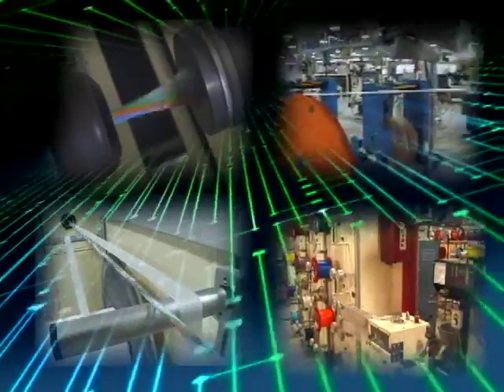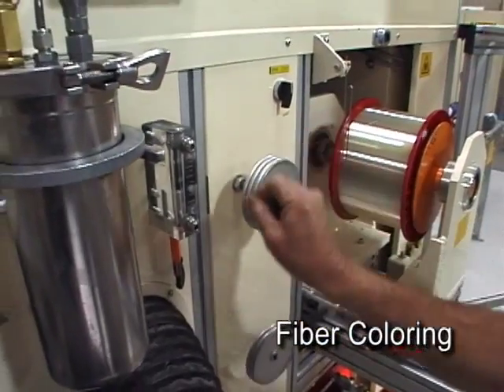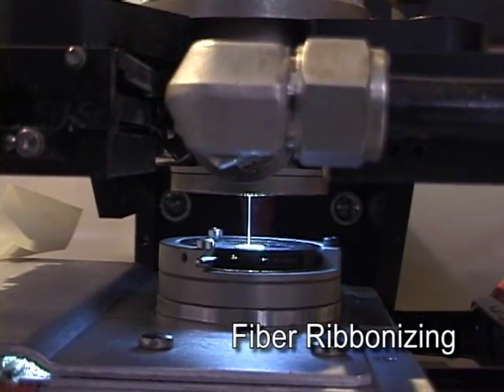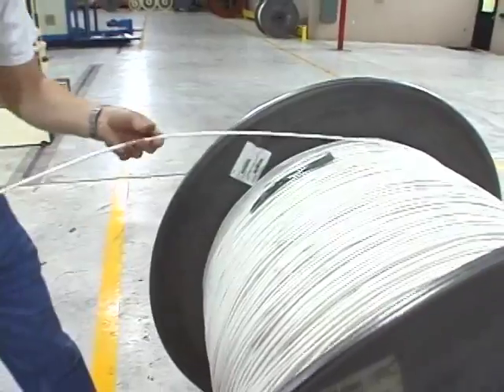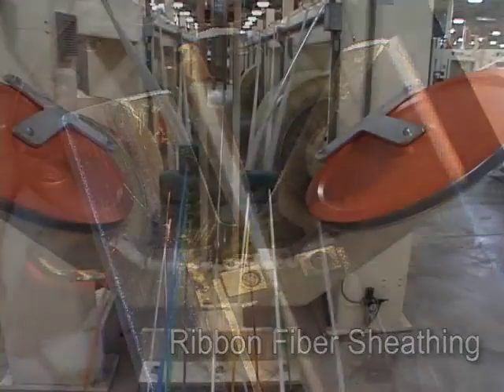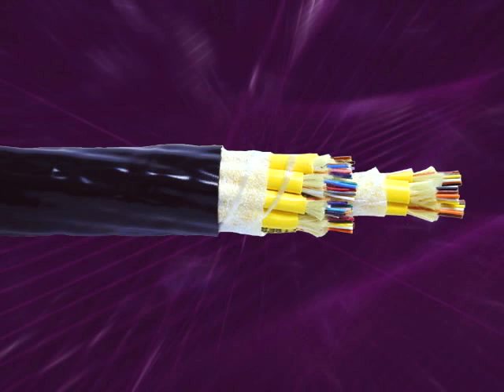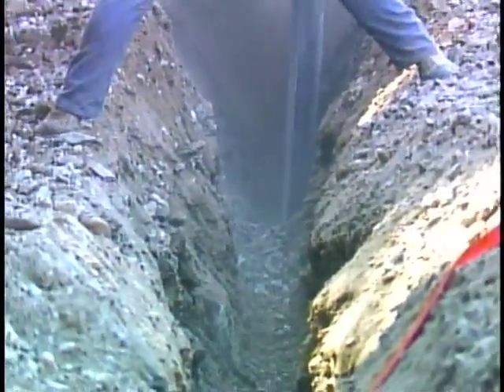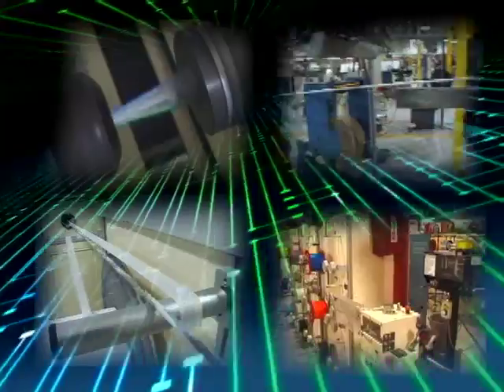How It's Made: Optical Fiber Communications Cable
Employee take you on a guided tour of the Brownwood, TX plant where our optical fiber cables are manufactured.  Welcome to a behind the scenes look at How Cable is Made.